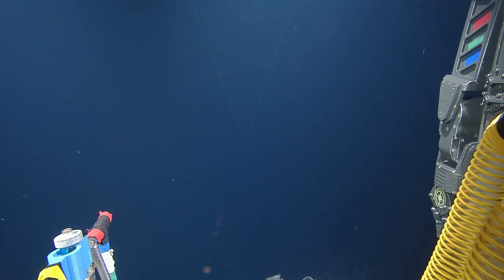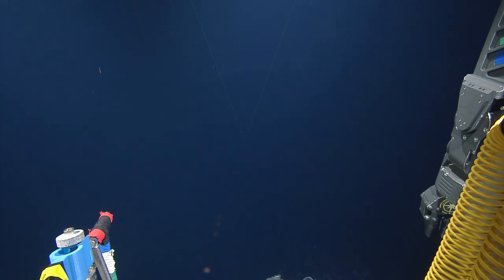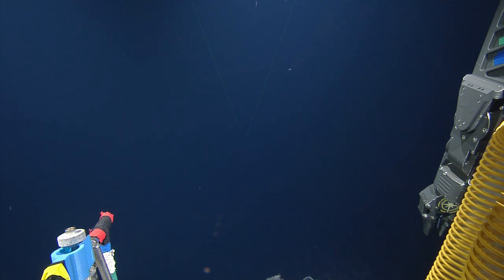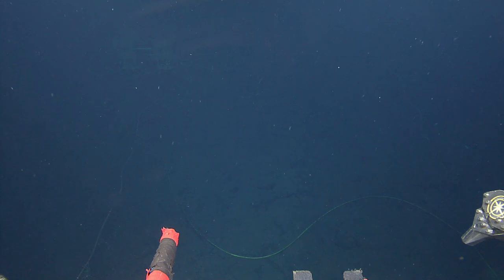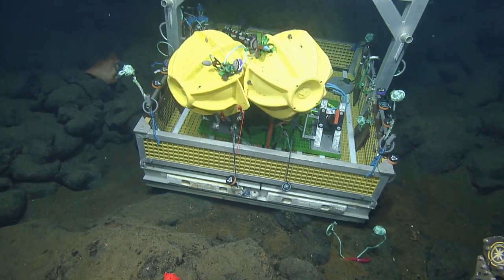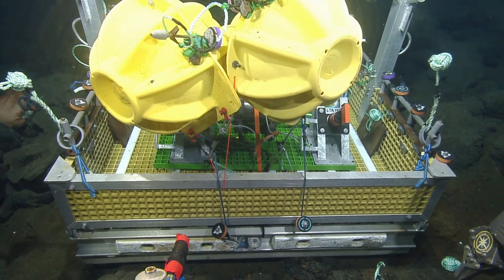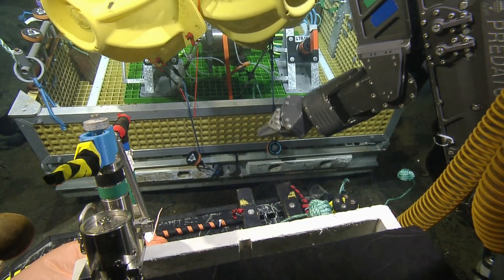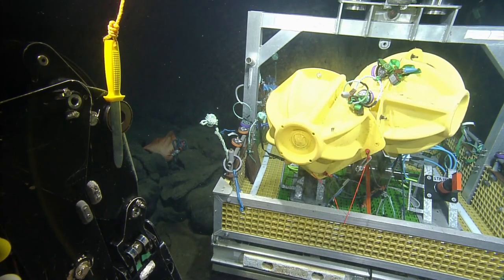NA151_H1979_(1of9)_20230707T233137Z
00:22:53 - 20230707T235430Z Note: audio bite of nav map pre dive check info
01:32:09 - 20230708T010346Z Dive Status: onbottom
01:49:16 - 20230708T012053Z Note: grabbing an alvin weight?
01:59:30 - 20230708T013108Z Note: kind of funny, tried grabbing the knife but landed into the bean bag lol